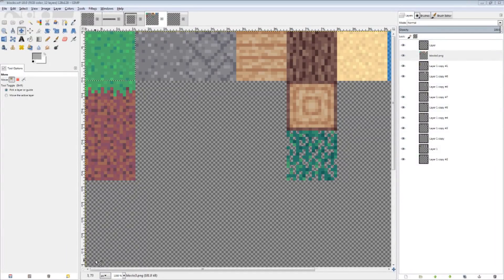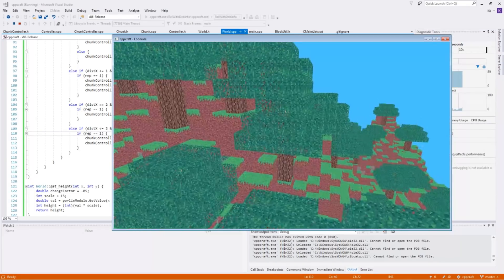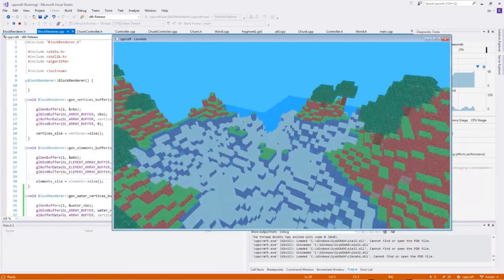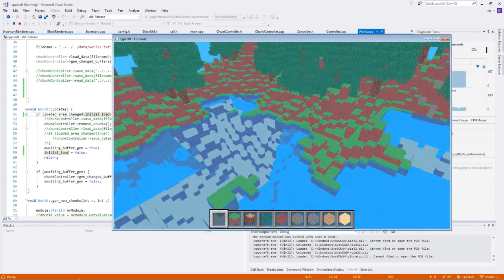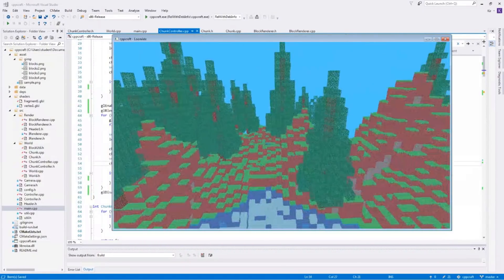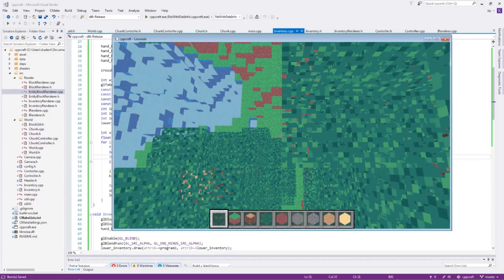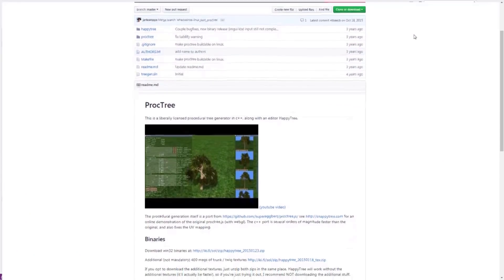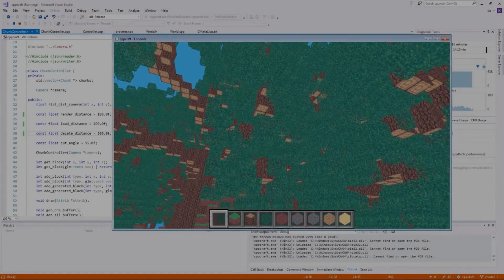Generating EPIC Trees using Procedural Tree Algorithm - OpenGL/C++ Minecraft Clone Part 2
In this part of my C++ Minecraft Clone series, I generate simple trees, create water, and add a Minecraft-style hotbar. I also implement a real procedural tree generation algorithm called Proctree to create epic forests. Let me know what you want to see next!

How to play: download the source code by going to the above link and clicking "Clone or download", then "Download ZIP", and unzip the folder. Go to the folder "game", then "Release", then choose the folder for the version you want and run cppcraft.exe